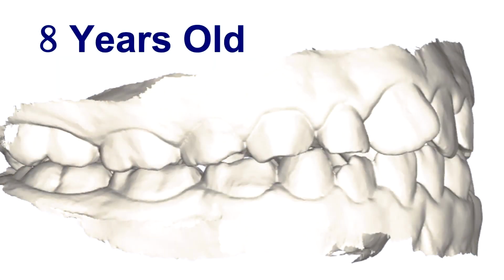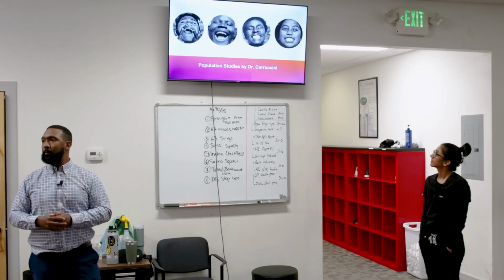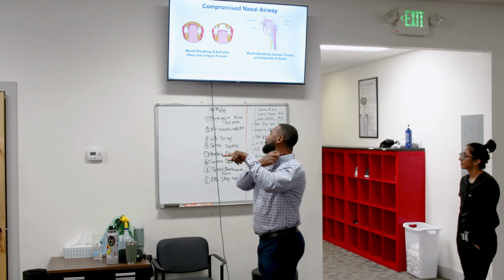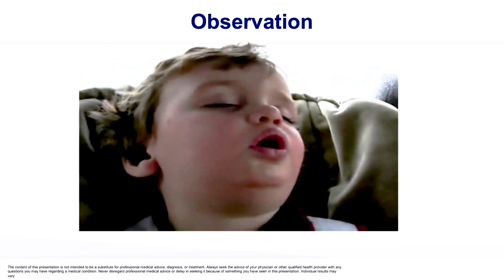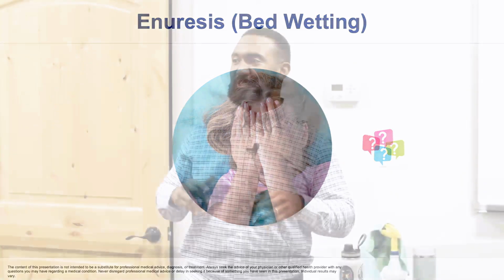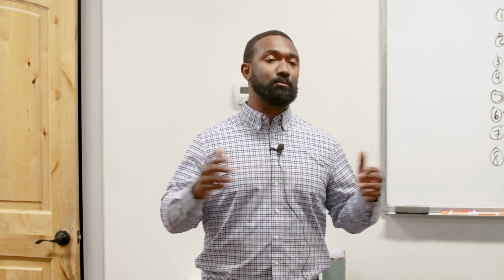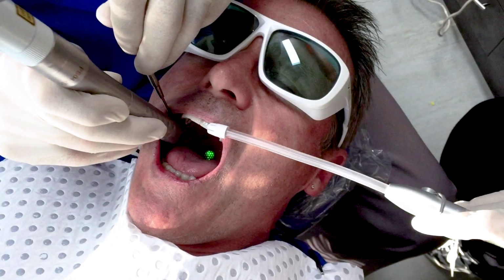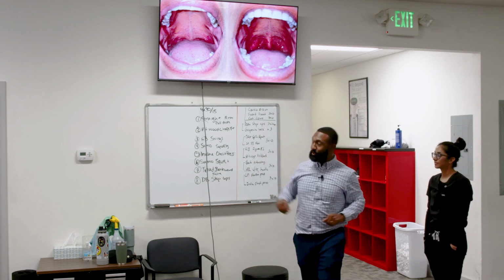Sleep Apnea Prevention with Dr. Michel Lundy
In this video, Dr. Michel Lundy discusses the importance of sleep apnea prevention, emphasizing how it often begins in childhood. He explains key risk factors, early warning signs, and how parents can take proactive steps to promote healthy sleep habits in their children. Dr. Lundy highlights the role of lifestyle changes, sleep hygiene, and timely interventions in reducing the risk of developing sleep apnea later in life.

Thanks for joining us for another Balance Health Talk!